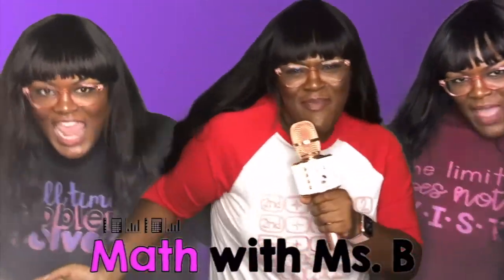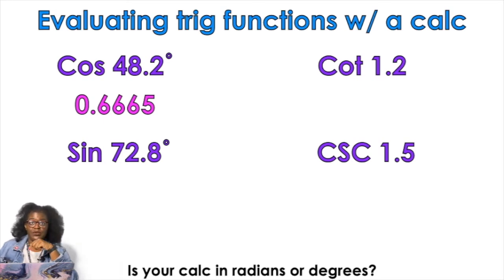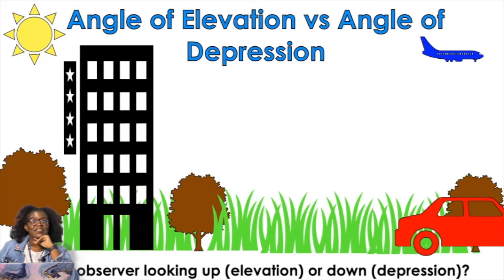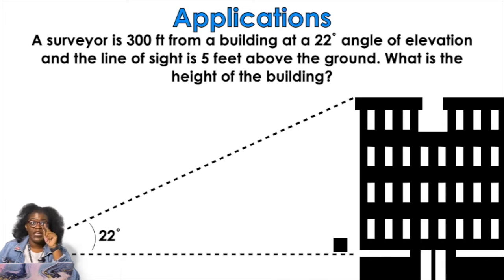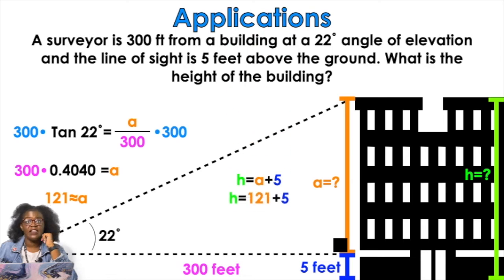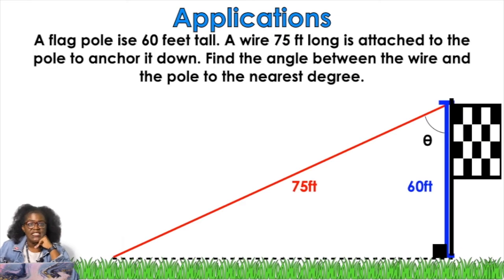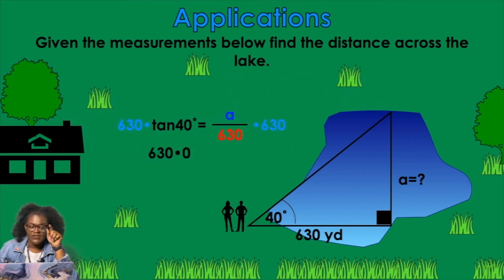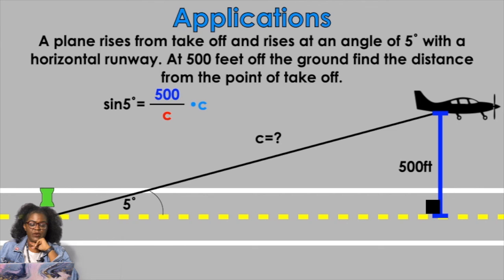Trig Word Problems & Applications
In this video the examples explain how to solve a trig word problem. The problems include angle of elevation and angles of depression. Other examples use inverse trig functions to solve for theta and trig ratios to solve for missing sides. There are 6 examples.